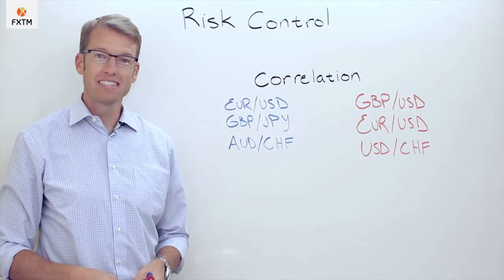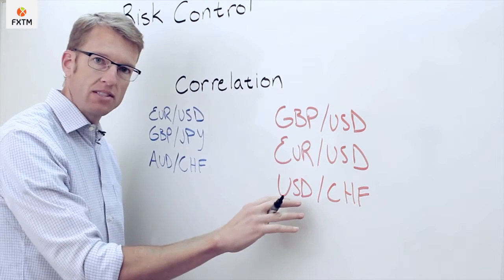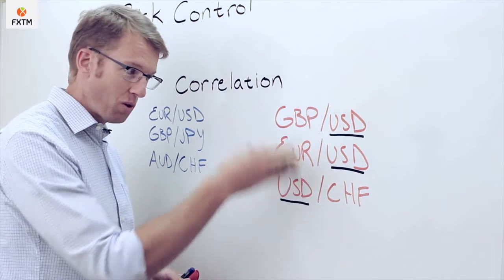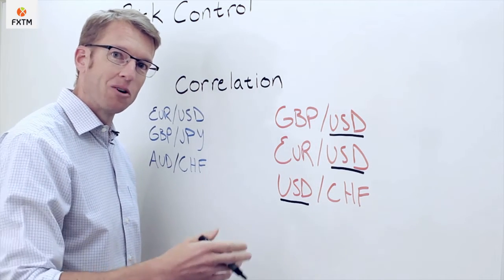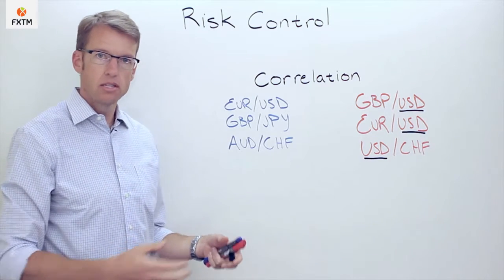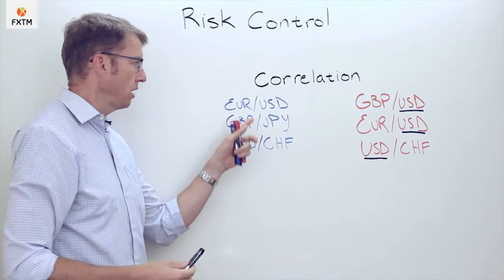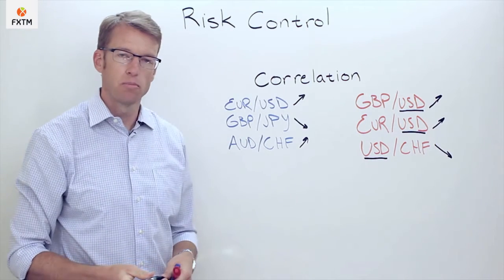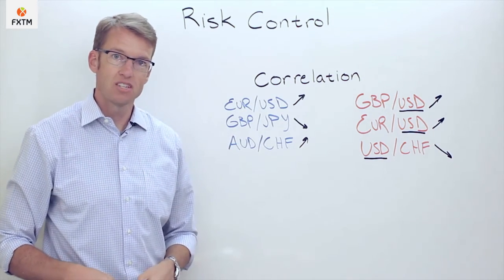12 RISK CONTROL: Correlation | FXTM Forex Education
ForexTime Ltd does not provide services to retail clients.

The essential RiskControl portion of FXTM’s educational series continues with a closer look at Correlation. Learn how this aspect of trading relates to PositionSizing and how traders can use it to obtain diversification value.